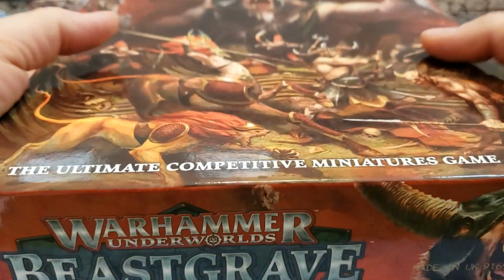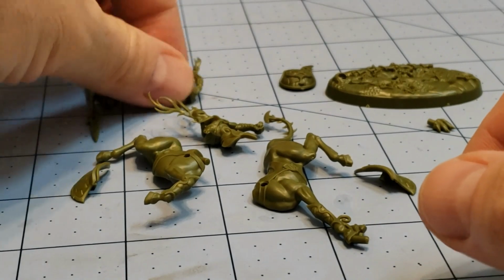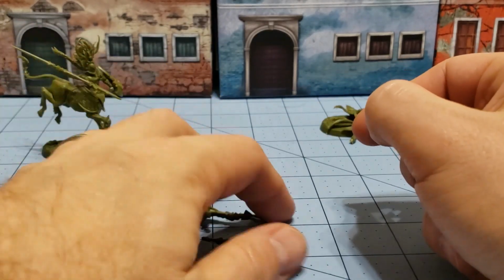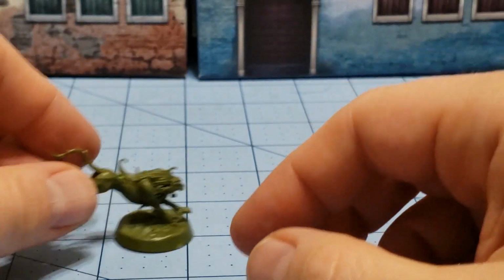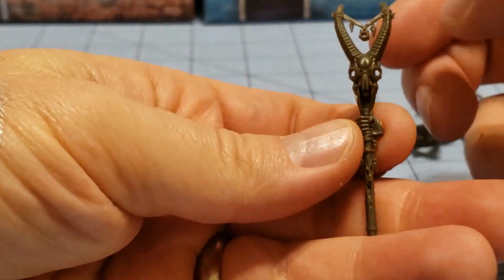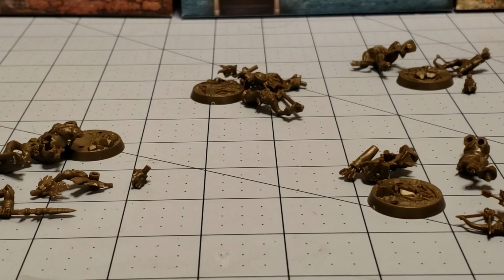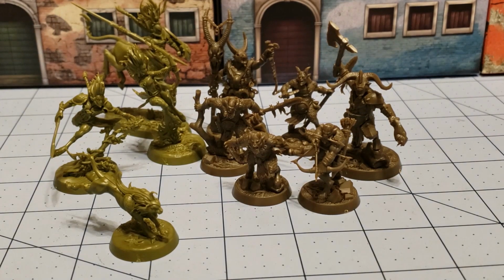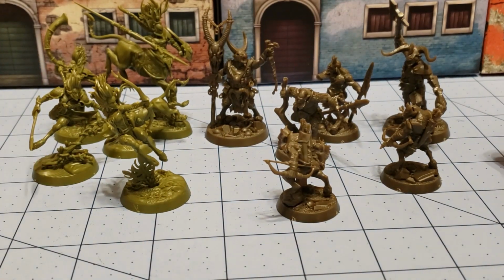Games Workshop: Warhammer Underworlds- Beastgrave warbands unboxed and built!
The newest season of Warhammer Underworlds is on us... just a few weeks after the fact.
I just have not had a chance to get this one on the table and put together- until now at least!
My first impression is that these guys are a lot more dynamic looking than previous starter sets.  Everyone prior was just standing around brandishing weapons, but Skaeth's Wild Hunt warband are just all over the place in terms of poses and movement.
Grashrak's Ravagers are a bit more static than the Elves, but it's always nice to see new warbands represented.
It's going to be fun trying to paint these guys!